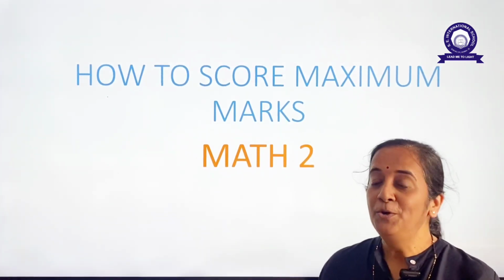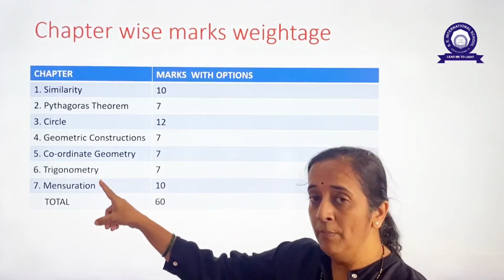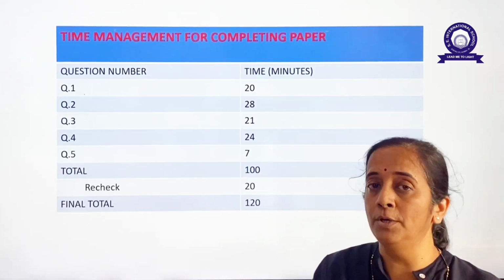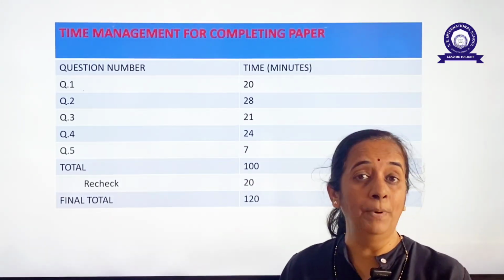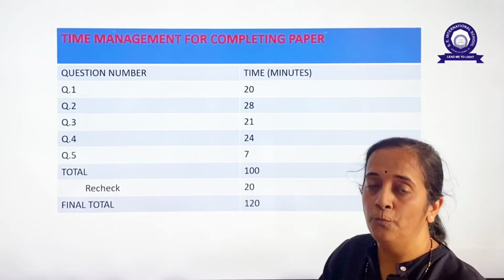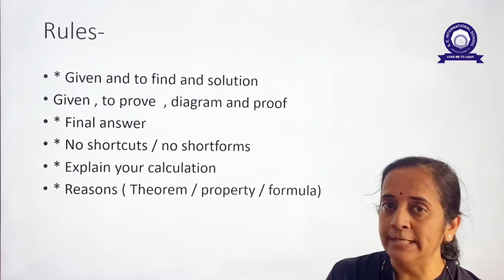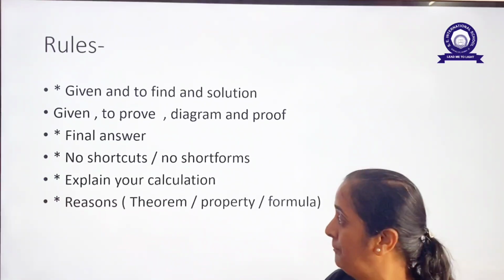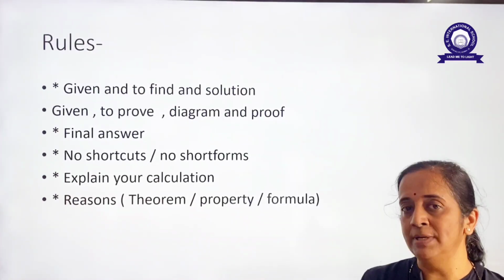Top Tips to Score Maximum Marks in Maths 2 (Geometry) | SSC Board Exam Preparation | Ms. Rachana G